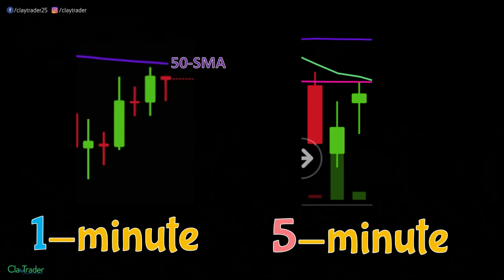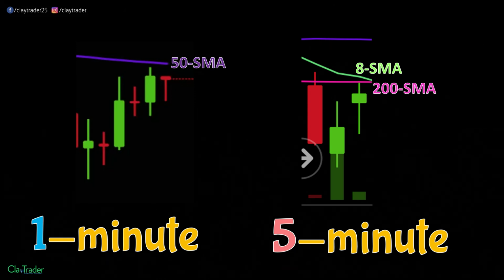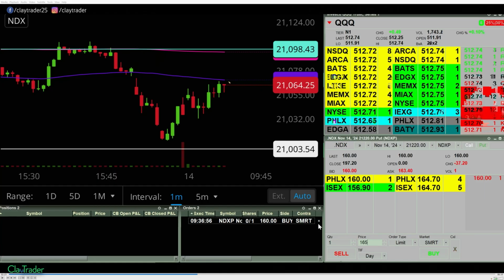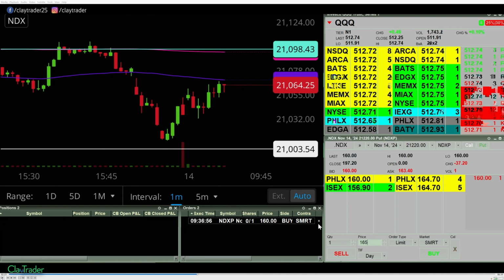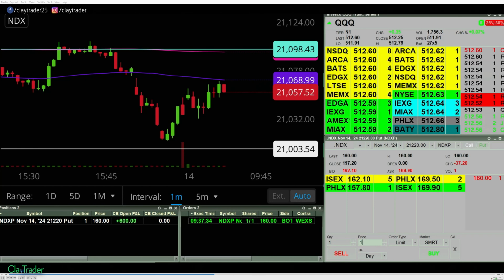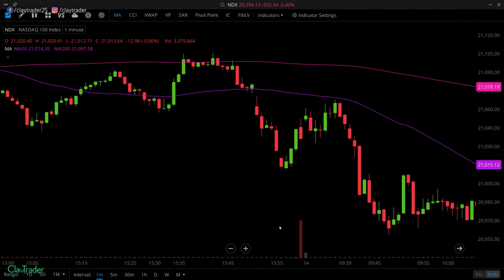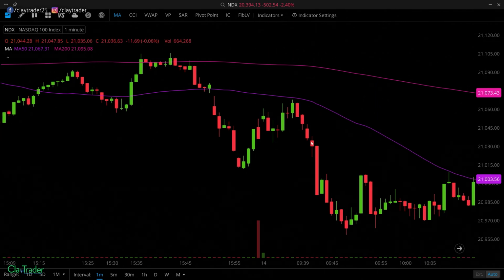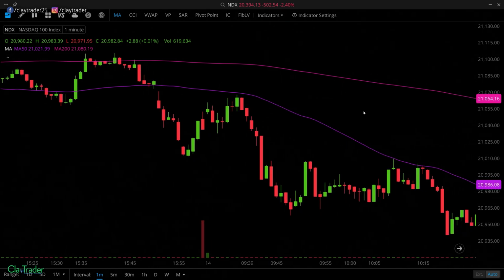How to Find Good Entry Points (Day Trading)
I explain how to find effective entry points in day trading by applying multiple time frame analysis and leveraging moving averages as key indicators. Using a real-world trade example where I made $1,000 in 19 seconds trading put options, I walk through the process of identifying potential resistance levels by examining the 50-period moving average on the one-minute chart and corroborating it with the five-minute chart. I detail how moving averages can serve as dynamic support or resistance levels and how cross-referencing different time frames can provide additional evidence to support a trade idea. I also discuss the importance of risk management, acknowledging that while this method can increase the probability of success, it does not guarantee profitable trades every time. My goal is to help you understand how to gather and interpret multiple pieces of technical evidence to gain an edge in your trading decisions.

Video Chapters:
(00:00) - Introduction to Finding Good Entry Points
(01:06) - Utilizing Moving Averages as Resistance
(04:29) - Applying Multiple Time Frame Analysis
(09:25) - Real Trade Example: $1,000 in 19 Seconds
(11:07) - Confirming Resistance Levels and Risk Management